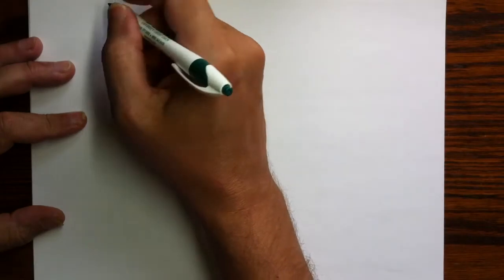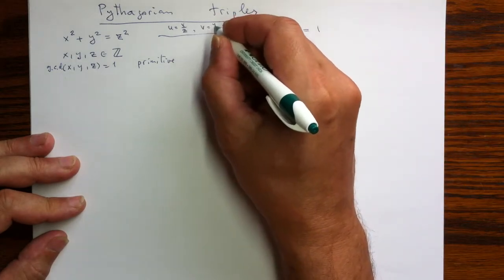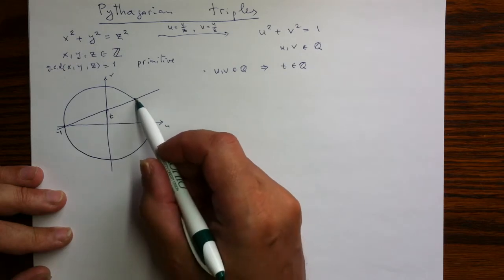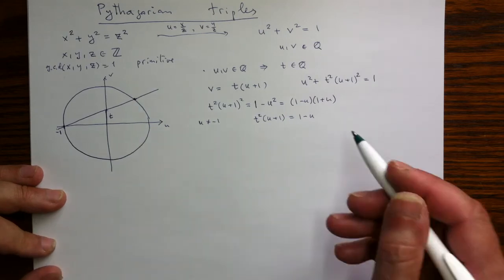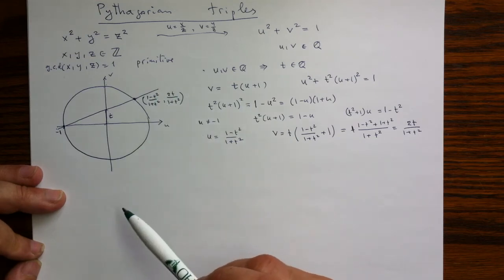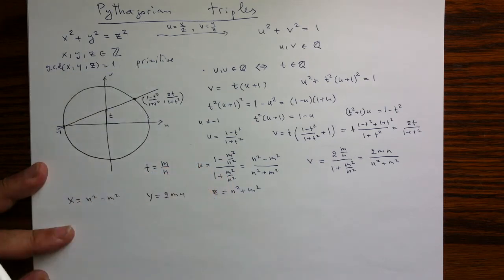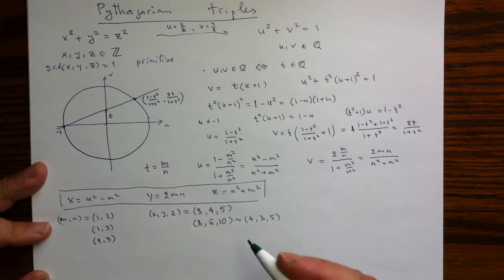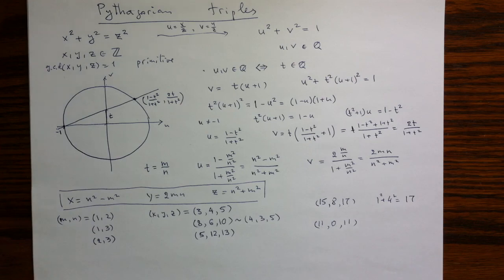Pythagorean triples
Integer points on circles